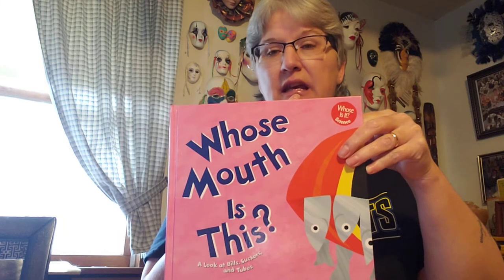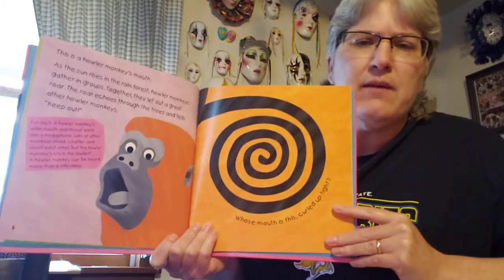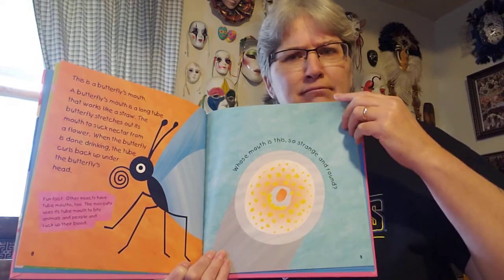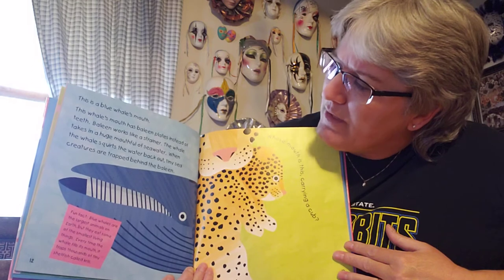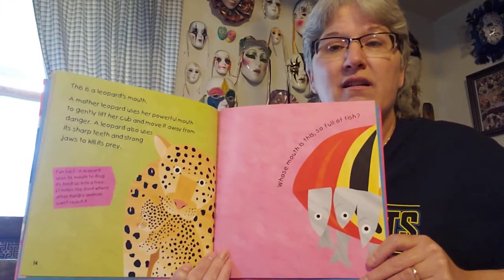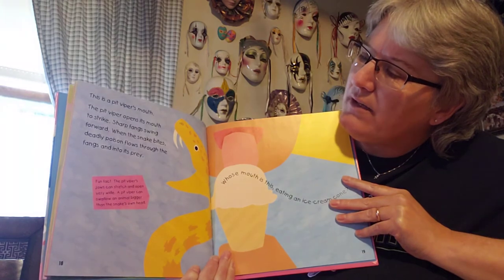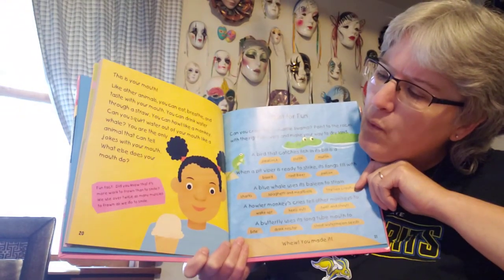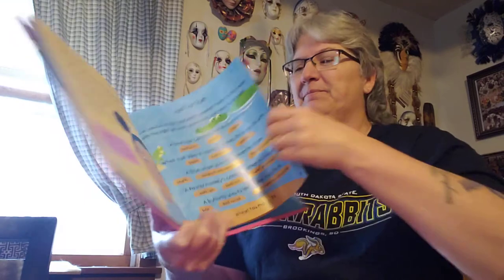Whose Mouth Is This?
Storytime/Predicting (Guessing)